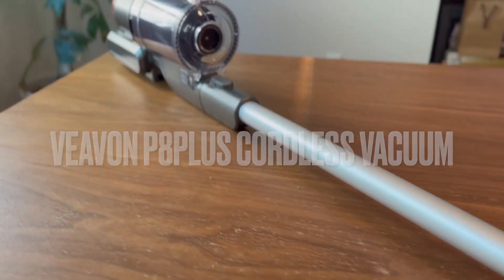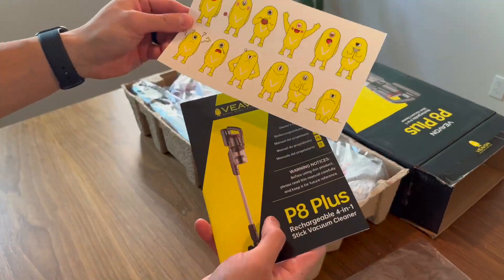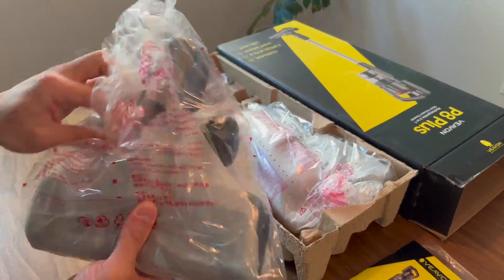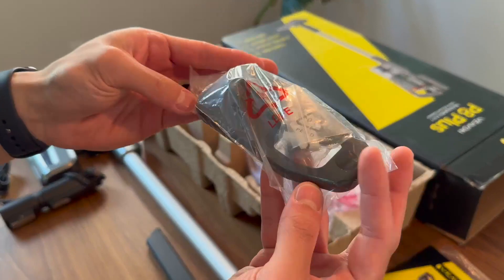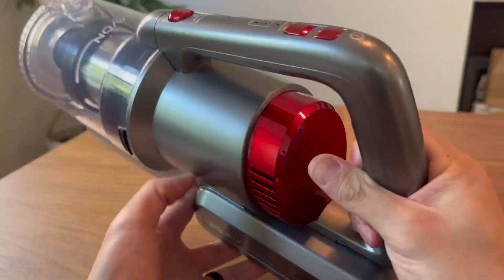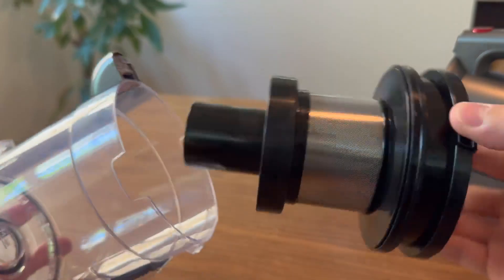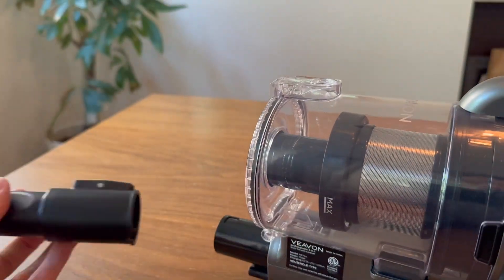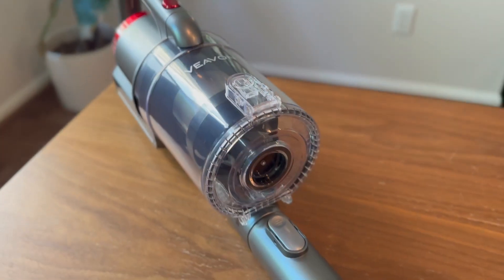VEAVON P8PLUS Cordless Vacuum Cleaner, Lightweight Bagless Vacuum Review